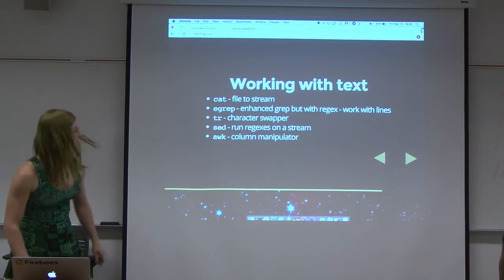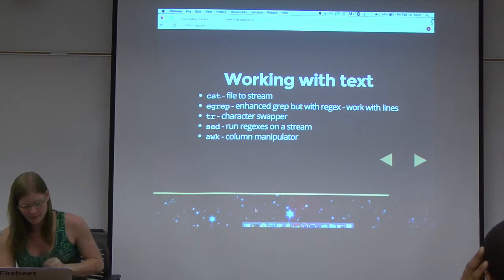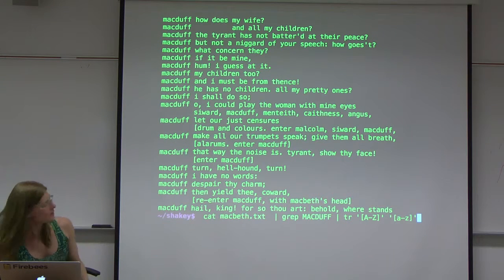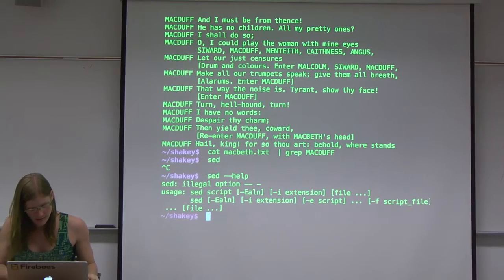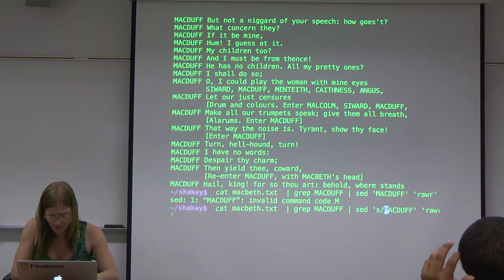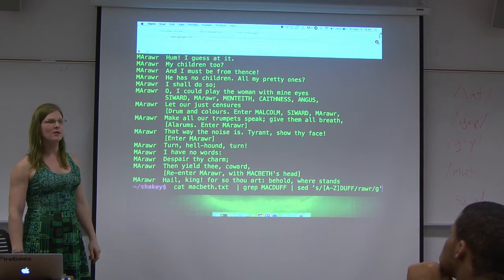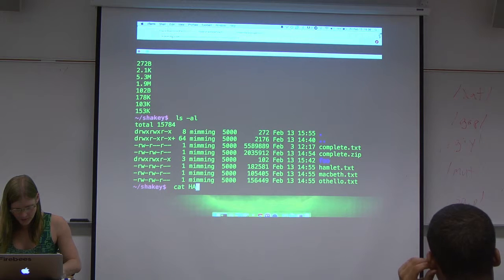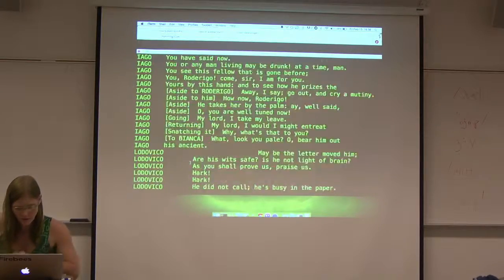Terminal Workshop: Working With Text 1/2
Introduction to Terminal Workshop; for Computational Linguistics Students.
Presented In San Jose State University on Feb 13, 2015.

Host Group: Linguistics and Language Development Student Association.
Editing: Michal Rudzki

Thank you to Jenny Tong for being our instructor.